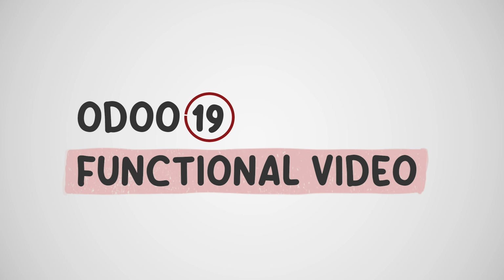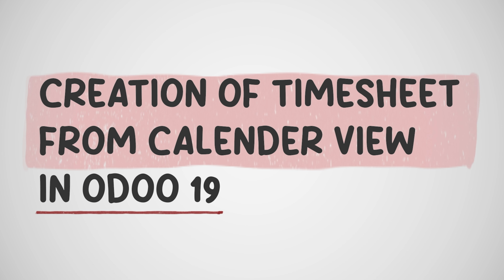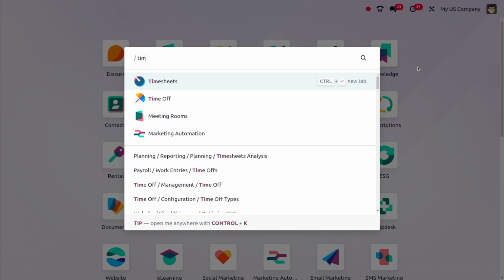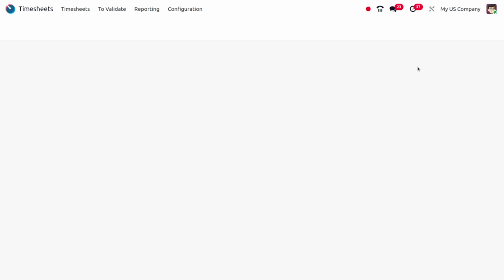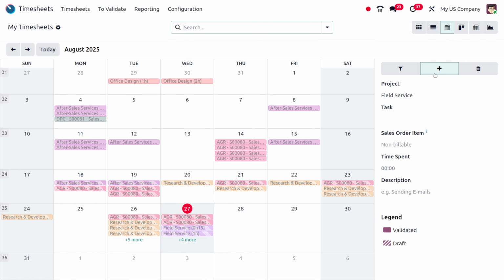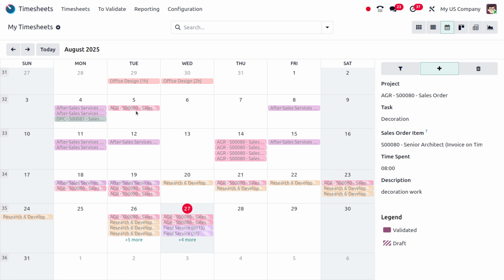Creation of Timesheet from the Calendar View in Odoo 19 | Odoo 19 Functional Tutorials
Timesheet Calendar View

Provides a calendar view within My Timesheets and All Timesheets.

Enables creating timesheet entries directly from the calendar.

Supports filtering and reporting by Employee, Project, and Task.